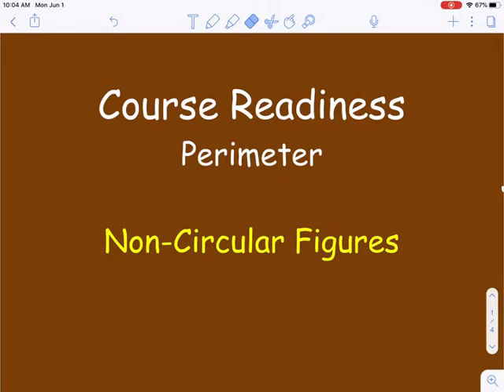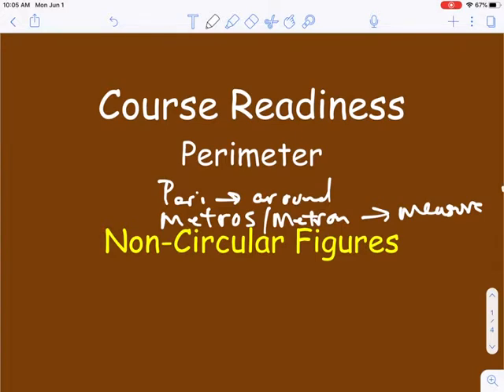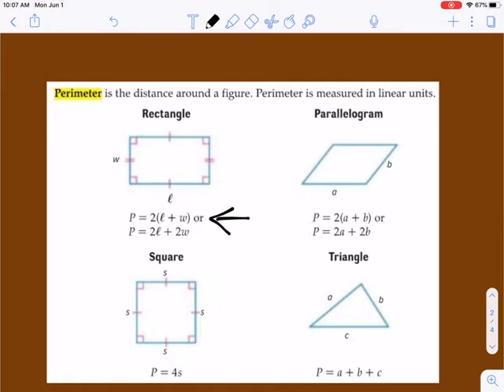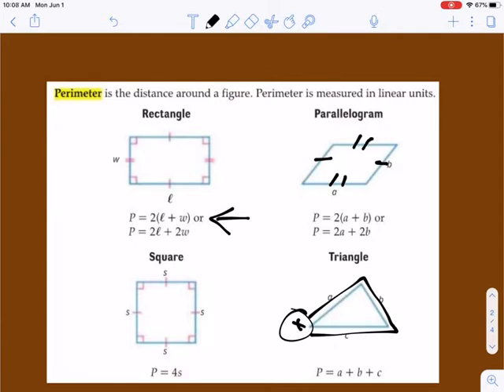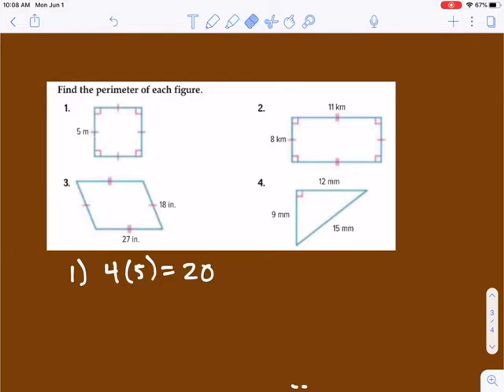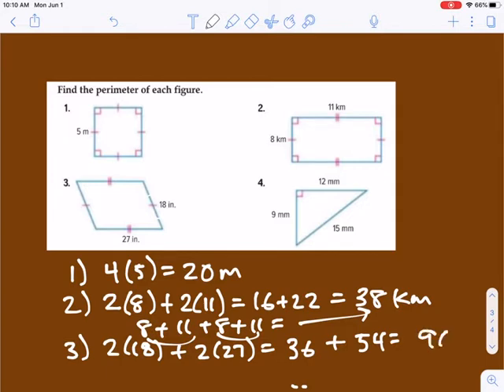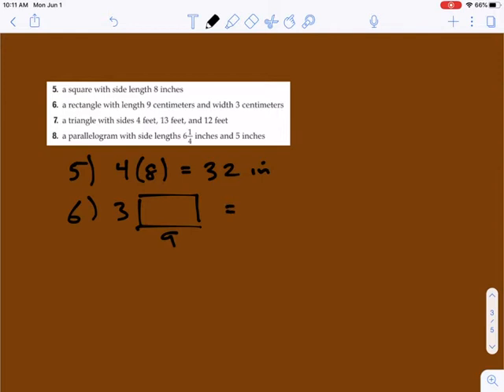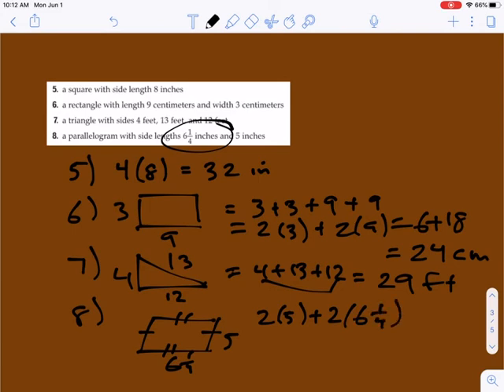Perimeter - Non-Circular Figures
So, figures that don't have any kind of curves. All straight lines. Rigid. Etc...